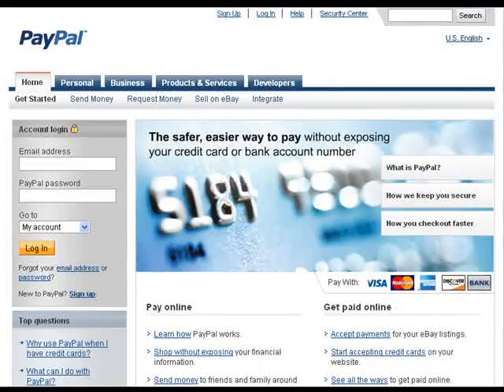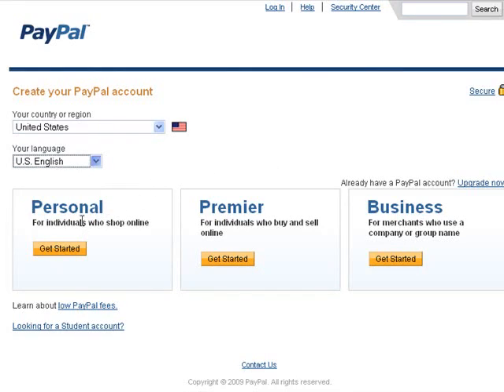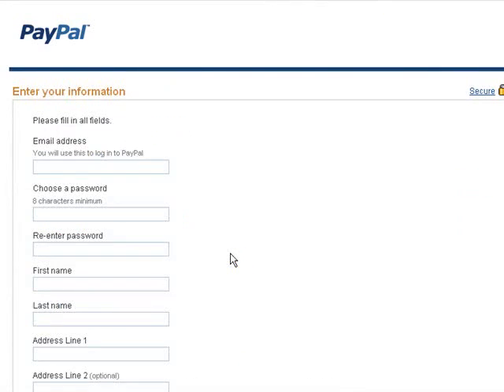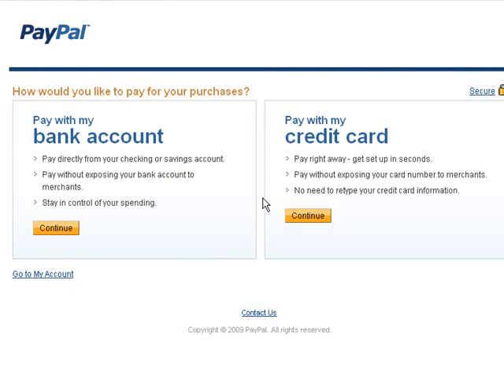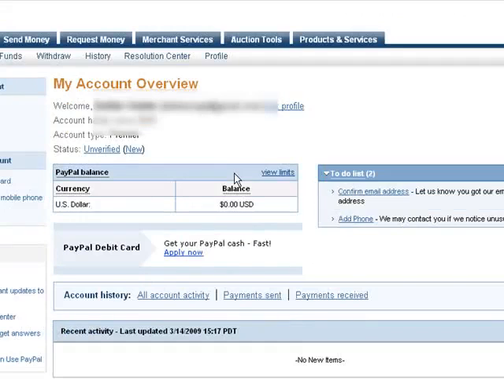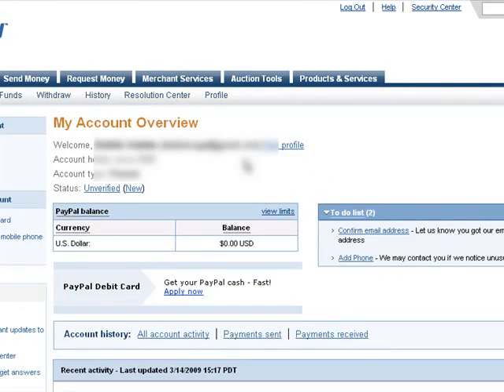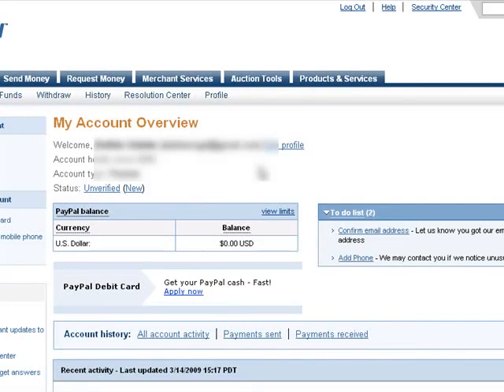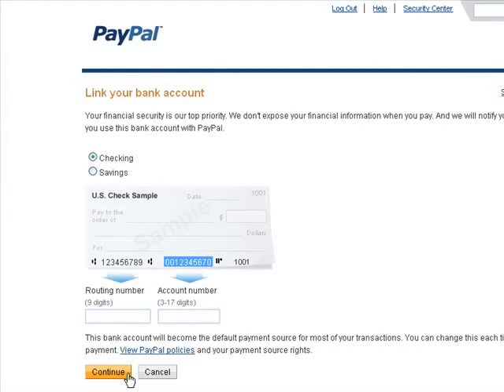Paano mag gawa ng Paypal Account tutorial